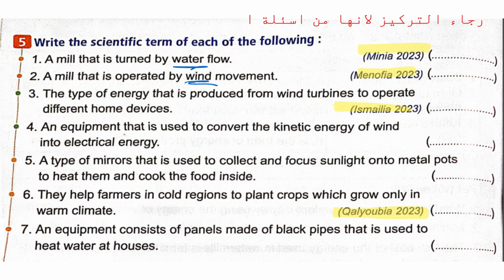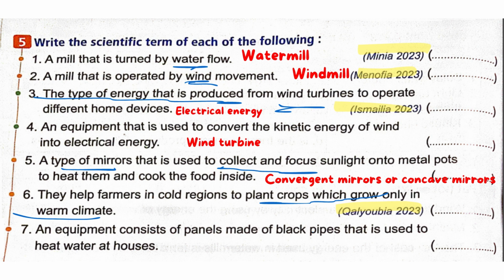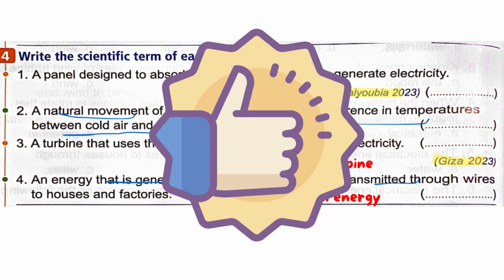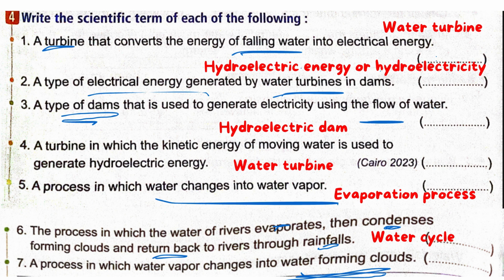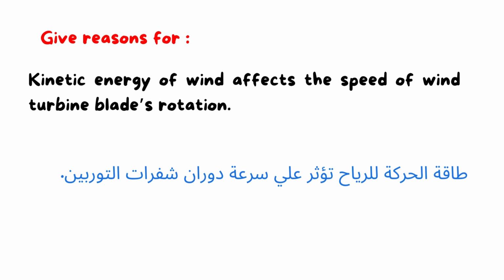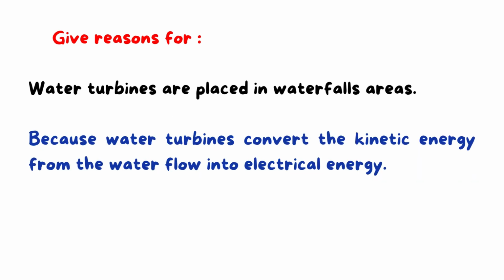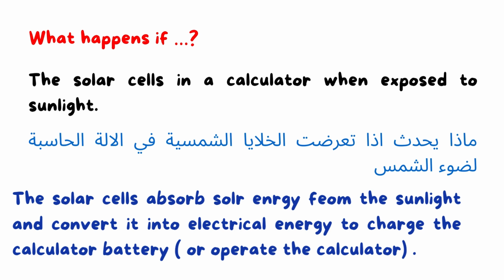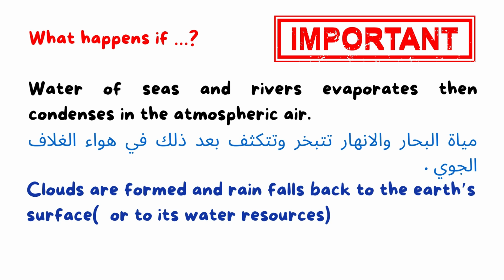Science Primary 4 Revision Con(3.3) Second term 2024- حل اسئلة امتحانات مراجعة الساينس سنة رابعة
مراجعة هامة جدا لمادة الساينس لسنة رابعة الترم التاني 2024 كونسبت 3.3 حل امتحانات الترم محافظات السنة اللي فاتت علي concept 3.3
write the scientific terms , Give reasons for: and what happens if..?
Watermills and water turbines
Windmills and wind turbines
Solar panels
Hydroelectric energy , hydroelectric dams
water cycle